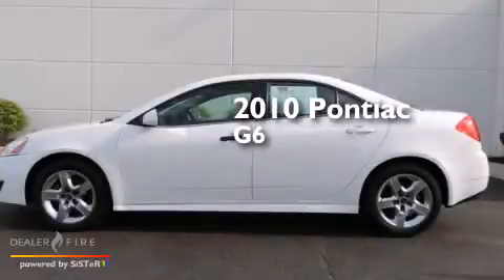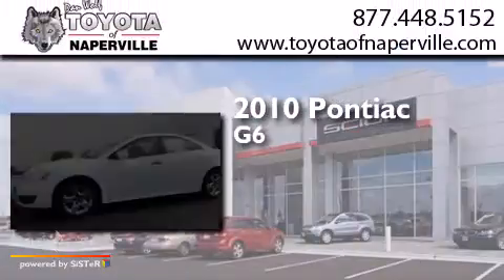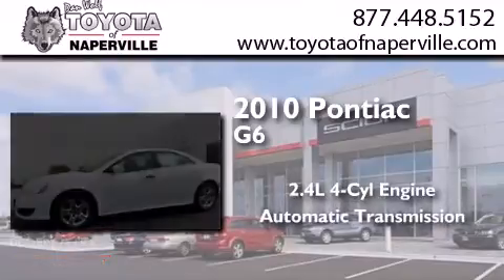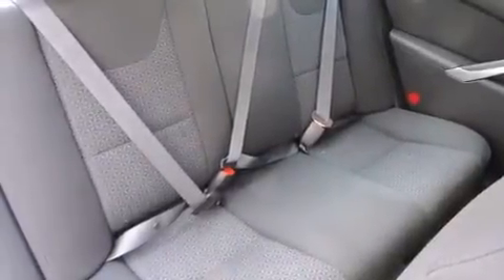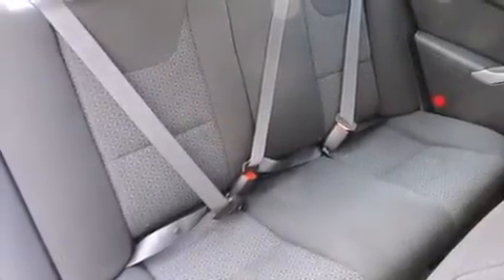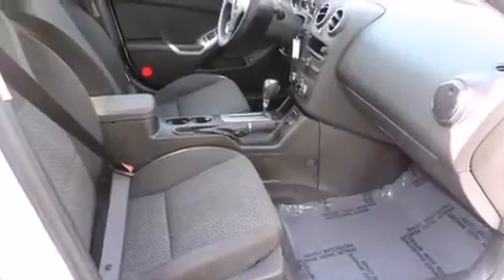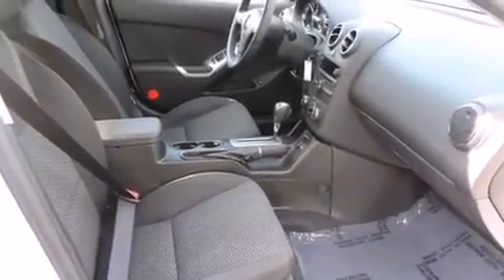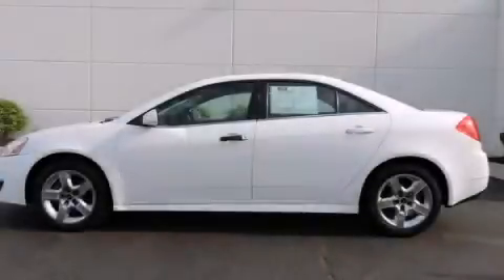2010 Pontiac G6 Napervillle IL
We have been honored to serve the Napervillle IL area , we promise that your experience at our dealership will exceed your expectations ! Year : 2010 Make : Pontiac Model : G6 Engine : ecotec 2.4l i4 mpi dohc aluminum Trans . Napervillle , IL 60540